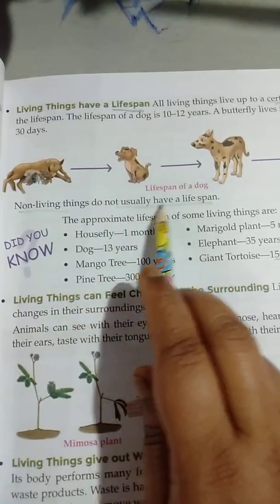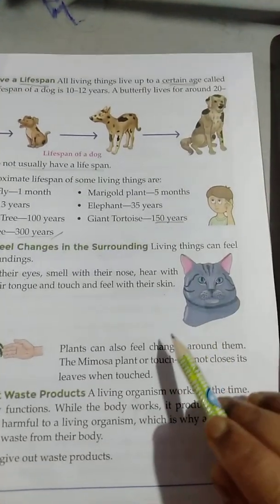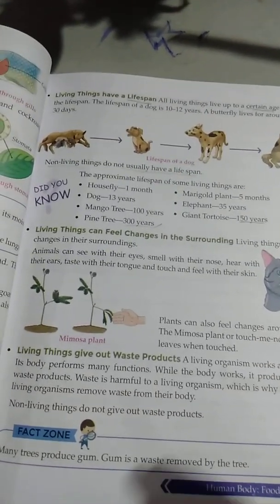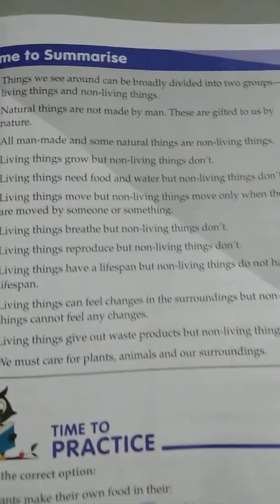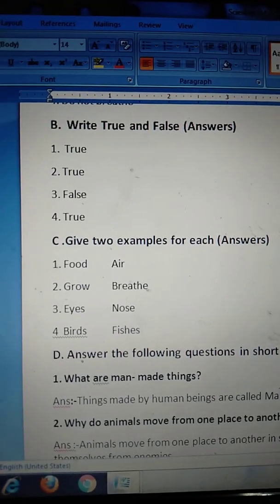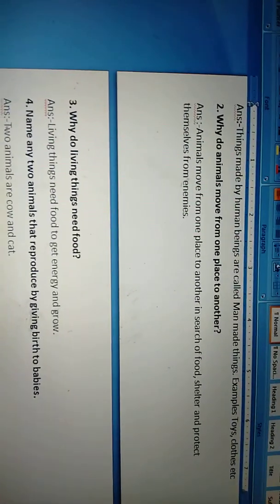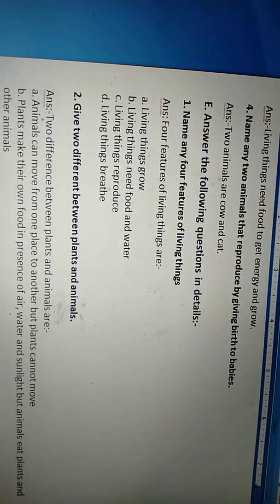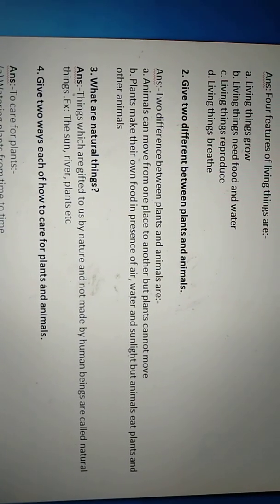Class 3 Science, Part 3 of chapter 1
Class 3 Science part 3 along with Answer questions of chapter 1